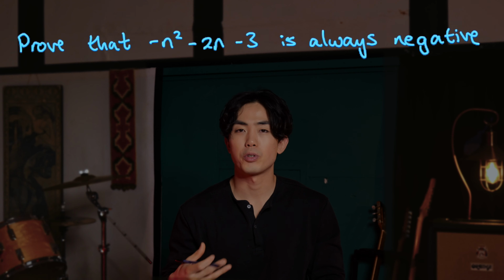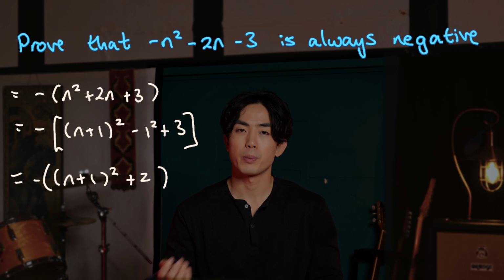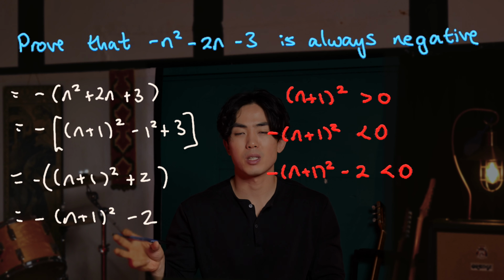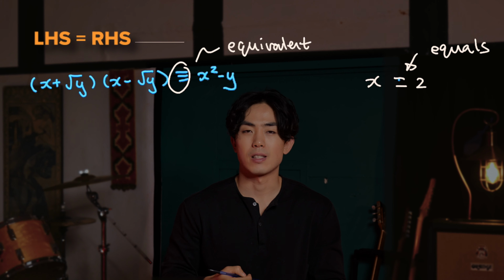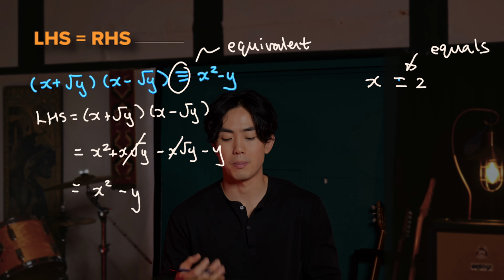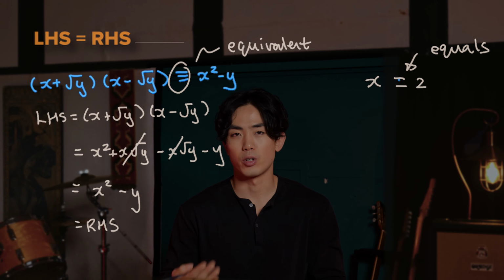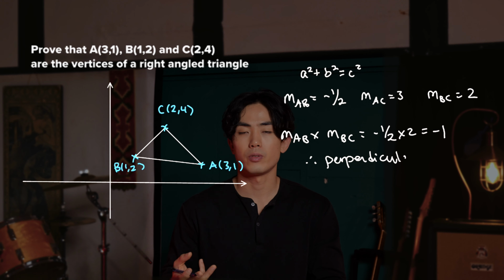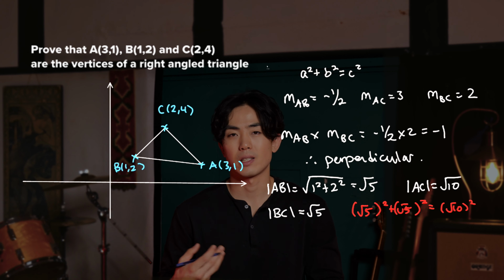Mathematics A Level - Algebraic Proof | Edexcel/OCR/AQA